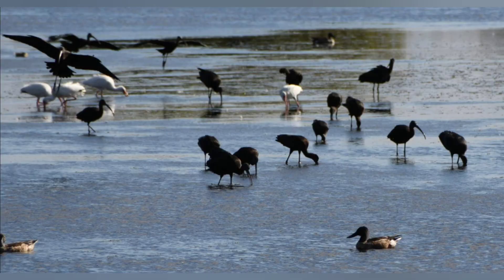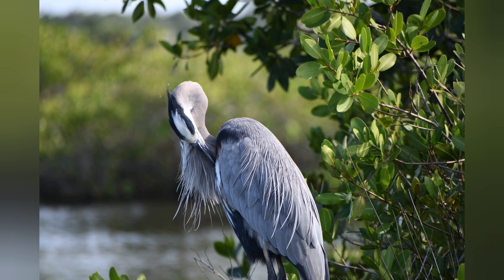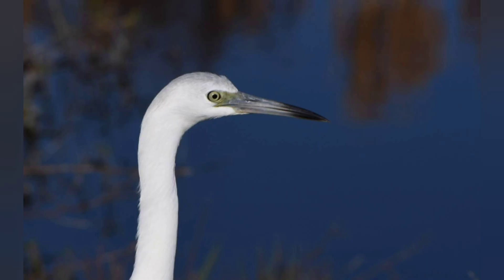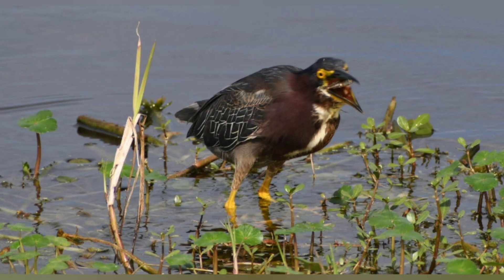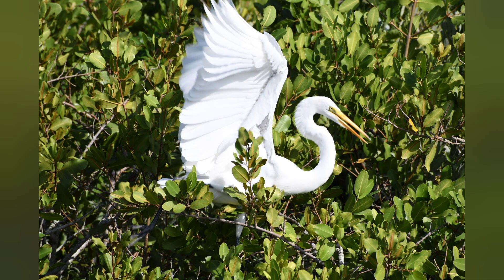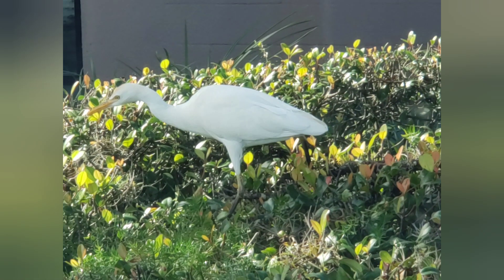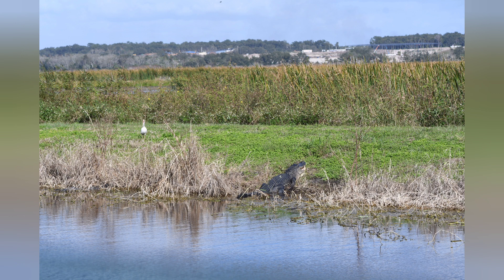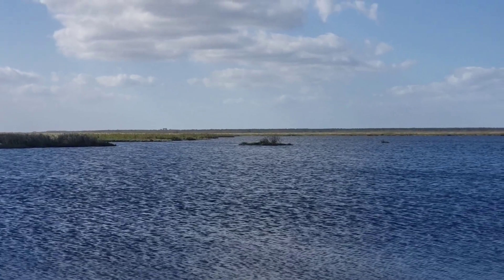How to Identify Herons, Egrets, and Ibis in Central Florida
Great blue heron
Little blue heron
Tricolor heron
Green heron
Black crowned night heron

Great egret
Snowy egret
Cattle egret
Reddish egret

White Ibis
Glossy Ibis